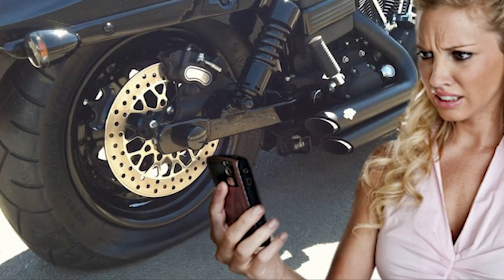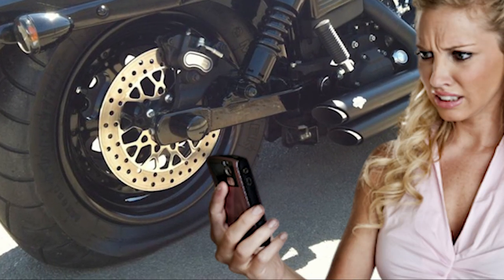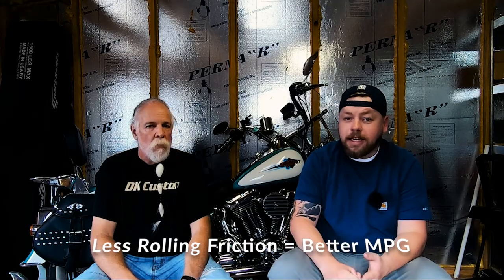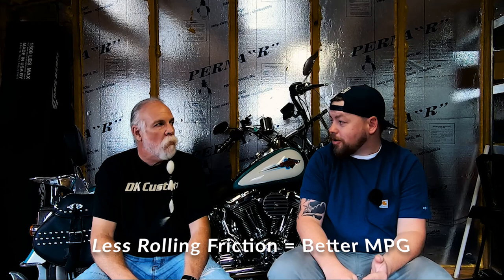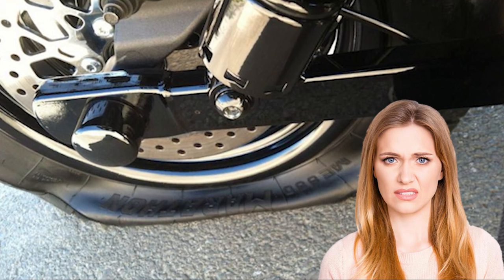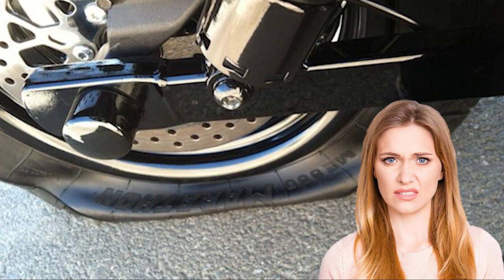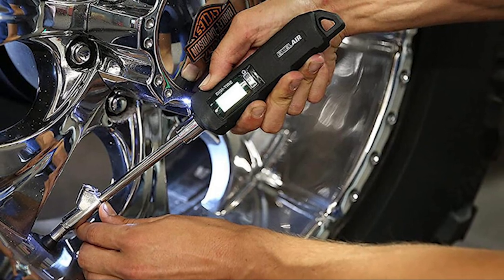Harley TLT Series-Why Tire PSI Should Be Checked Often!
The Little Things That Make A Difference Series.  Tire PSI affects Tire Wear, Handling, Braking, MPG, Comfort and Tire Integrity & Overall Safety.  It's Easy To Do and Easy To Overlook.

➡️ Link to USB Rechargeable Tire Pump w/ Digital Gauge